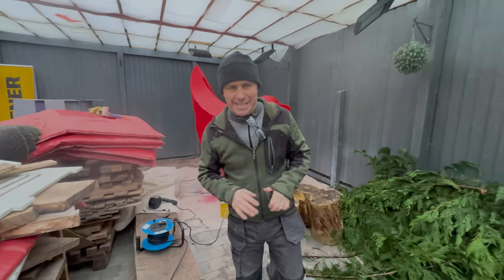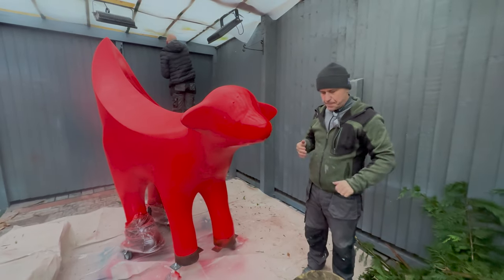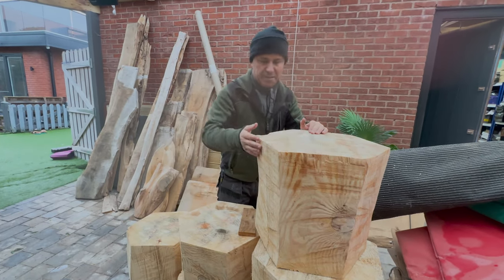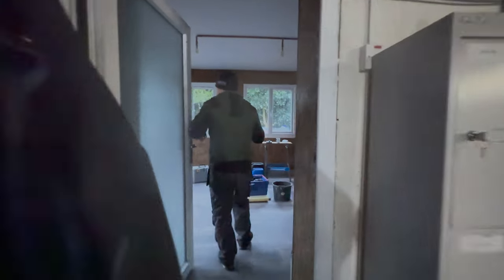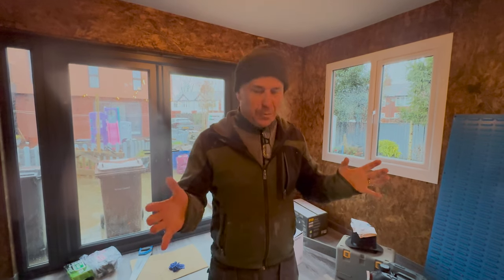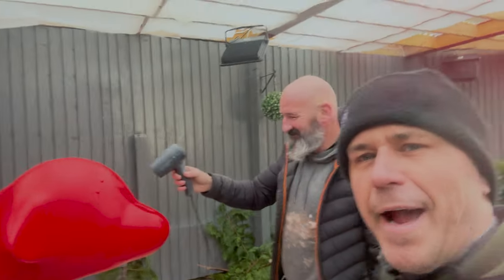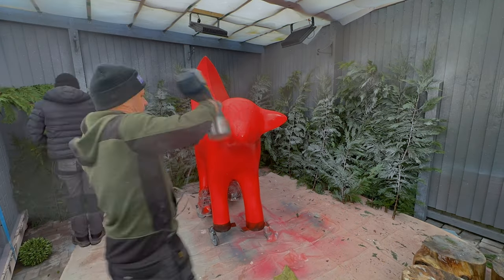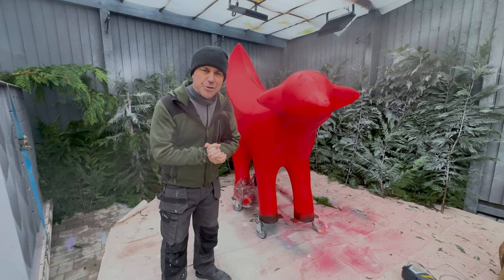DAY 207: LAMBANANA PAINTING AND WORKSHOP TOUR!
OUR DIY YOUTUBE CHANNEL - @MrandMrsDIY

In today's blog, I am prepping for the Festive Farmers Christmas Convoy which is ran by @OllyBlogsAgricontractfarmer in aid to fundraise for charities such as Alder Hey Children's hospital and Fans Supporting Food Banks!

0:00 - What we are doing for The Tractor Convoy
0:45 - Photoshoot backdrop
1:48 - Cut down Tree Trunks for our Resin Table
2:44 - Resin Table Planks
3:08 - Workshop Tour!
3:55 - New Office!
5:14 - Snow!
5:51 - Tommy's Hairdryer Treatment!
6:18 - Timelapse of our Set Build!
6:44 - Spray on snow is rubbish!
7:45 - Spay on snow TAKE 2!
7:55 - Red Lambanana!